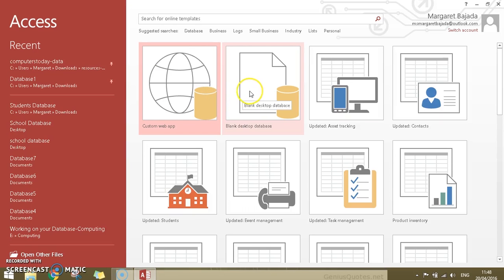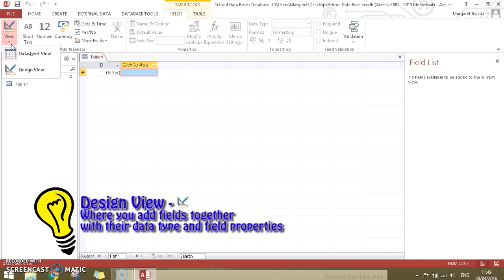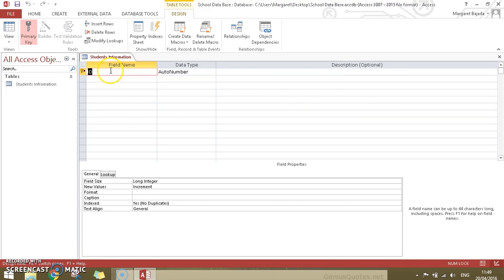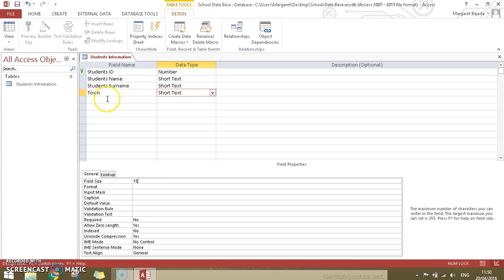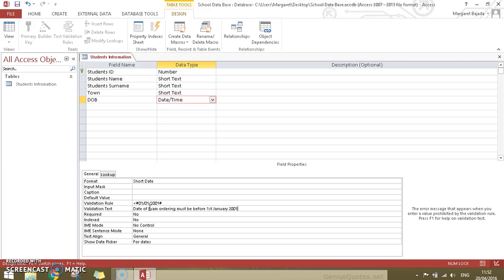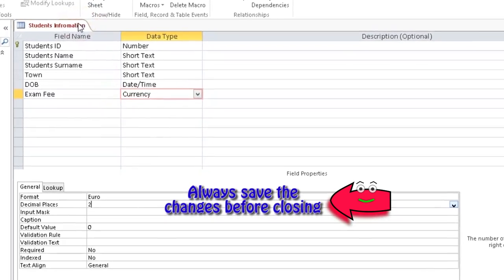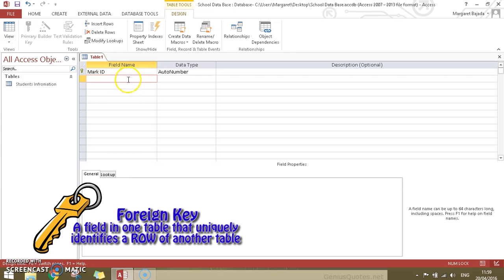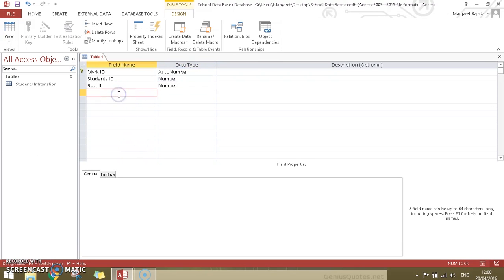Databases Topic 1: Creating a Table (in Design View)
First video from a series of tutorials on Databases. This video introduces the creation of a database using MS Access 2013.